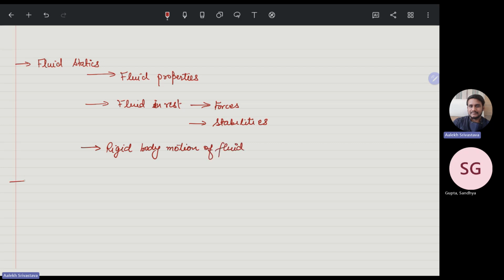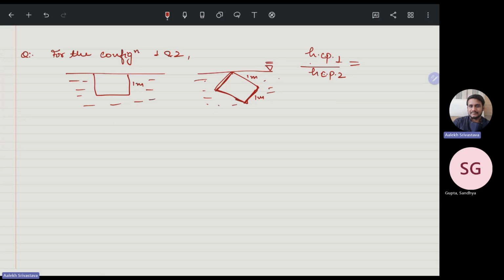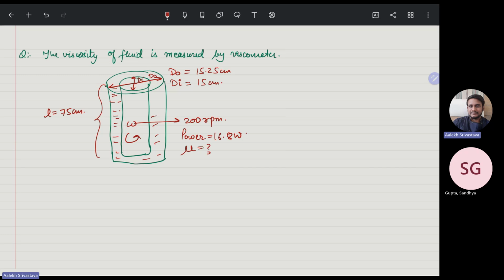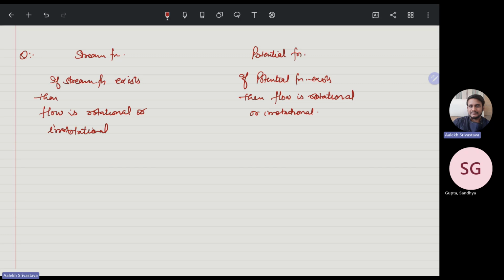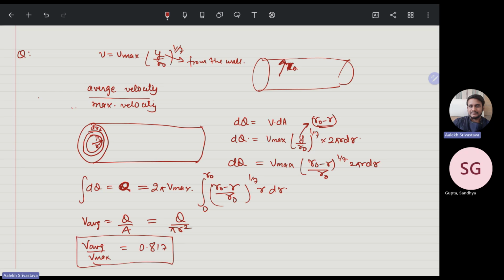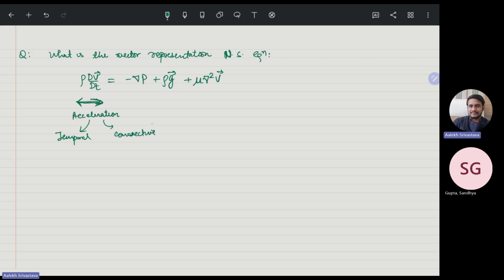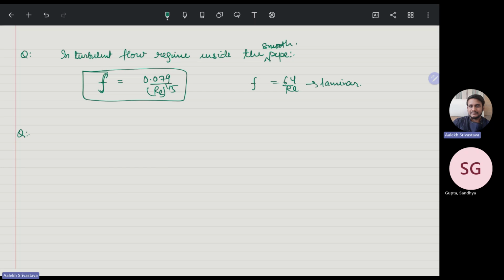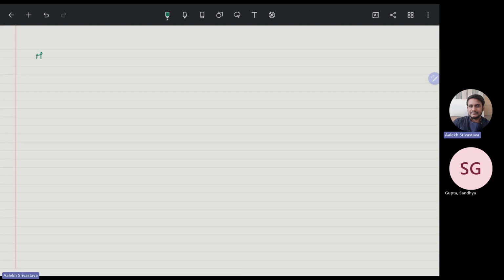NPTEL TA ME114 Session 12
Fluid Mechanics and its Applications